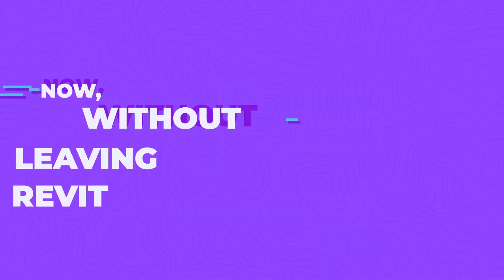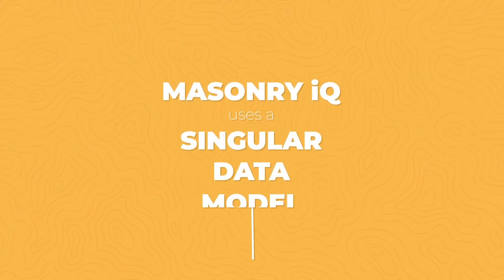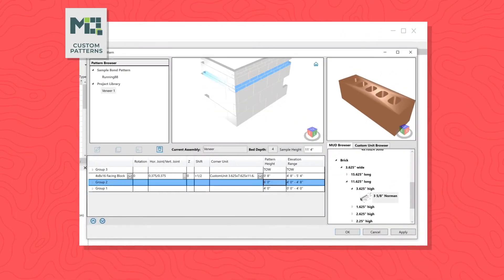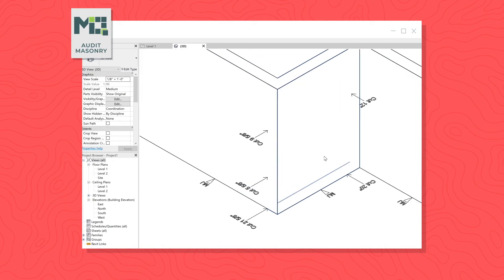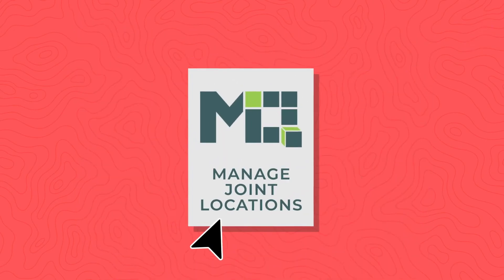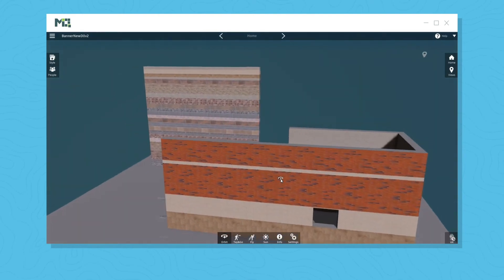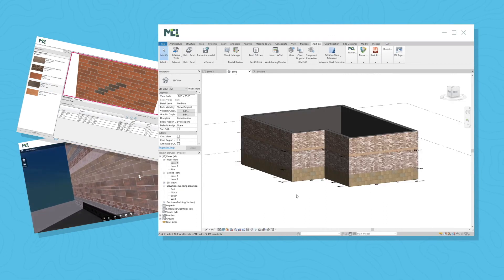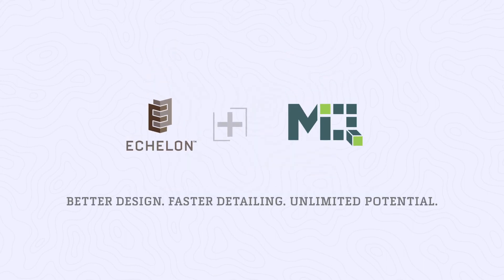Introducing Echelon's Partnership with Masonry iQ Revit Modeling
0:00 Introduction
0:17 Masonry iQ Revit Capabilities
0:37 Masonry iQ Revit Customization Capabilities
1:12 Masonry iQ Revit Value Propositions for Rendering